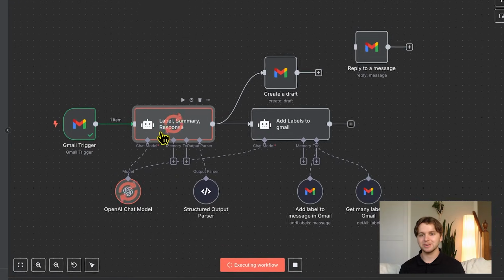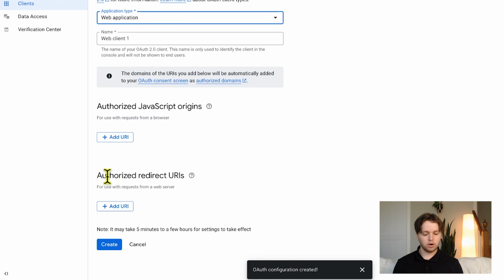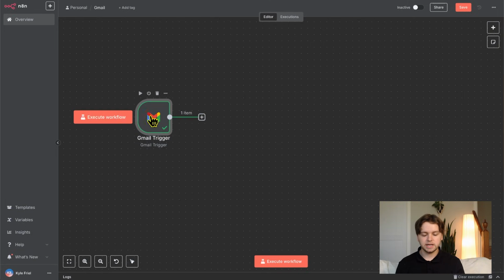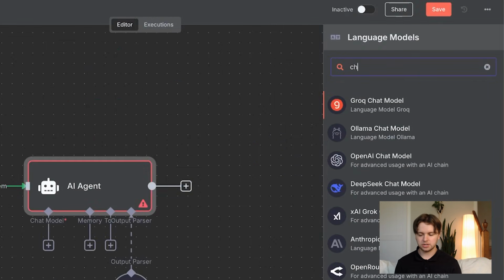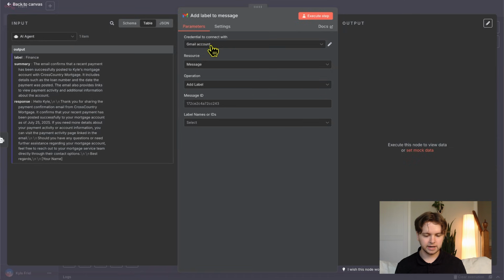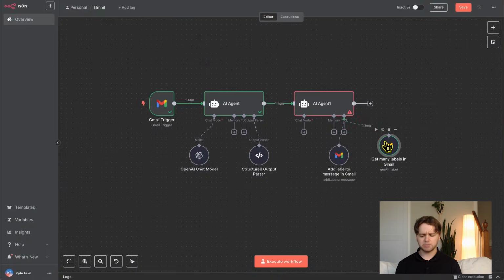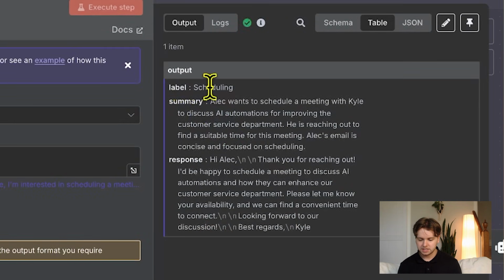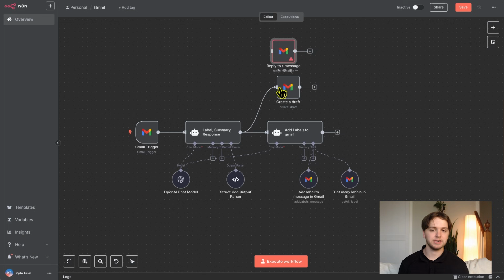I Upgraded My Gmail AI Agent (n8n beginner guide, free template)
Tired of manually managing your Gmail? In this video, I’ll show you how I upgraded my AI agent to fully automate your inbox — with one agent that auto-tags, summarizes, and drafts replies using n8n and OpenAI. This build is perfect for beginners and comes with a free template you can copy instantly.

⏱ Timestamps:
00:00 Intro – What This Agent Does
00:30 Gmail Trigger Setup
01:35 Google Cloud Credentials + Poll Time
03:00 Enabling Gmail API
04:25 Why One Agent (Not Three)
05:00 AI Agent Prompt + Required Output Format
06:45 Auto-Labeling Without Switch Nodes
08:50 Auto-Drafting Gmail Replies
11:10 End-to-End Workflow Test
14:00 Fixing the Thread + Recipient Bug
16:00 Final Demo – Full Flow in Action
17:20 Outro + Next Steps

How I Built My First Gmail AI Agent (2.4k views)

💬 Drop a comment if you want a version that replies automatically instead of drafting first.